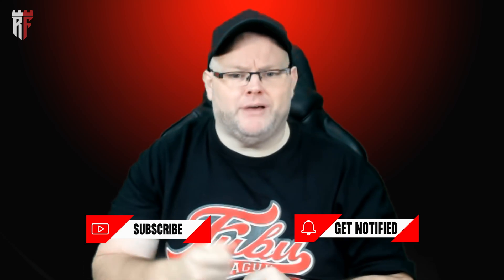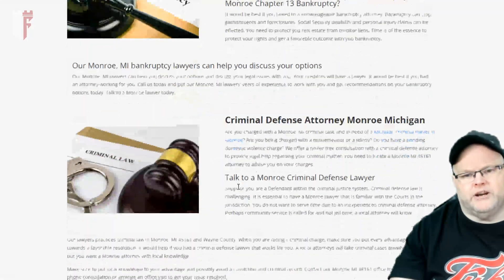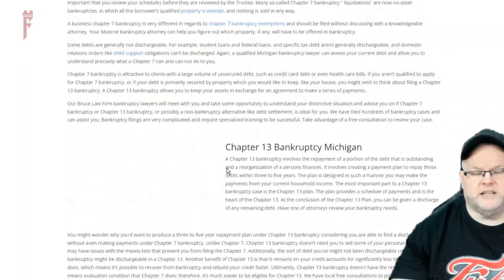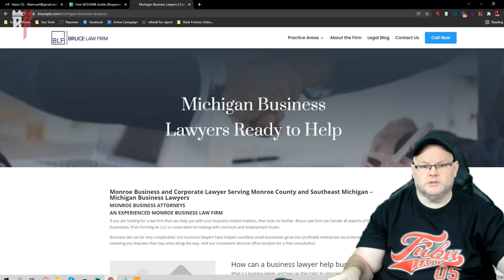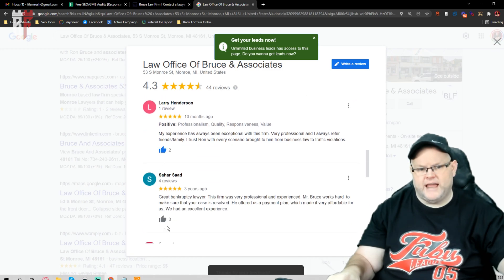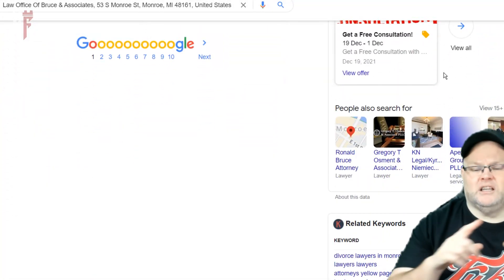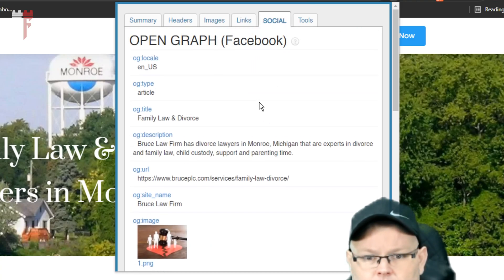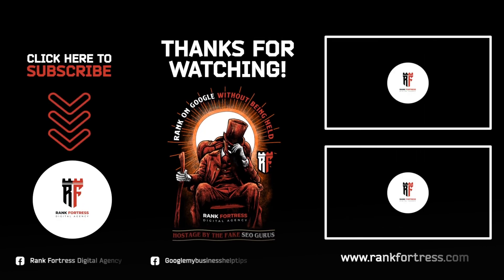Local SEO Audit - Complete Walkthrough 🔥 🤯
Make sure to signup for GMB Pros $1 Trial for 30 days

00:00 SEO Audit Tutorial
02:00 What is an SEO Audit?
04:00 How do you do an SEO audit?
05:00 What is SEO Audit Checklist?
06:00 Why do I need an SEO audit?
07:00 How much is an SEO audit?
08:00 How will you perform an effective SEO audit in 2022?
09:00 Get a SEO Audit by William Jones SEO

An SEO Audit can be done with Williams SEO Audit checklist and it can be done with something as simple as an Excel file. Many “technical” SEO elements involve HTML elements, proper meta tags, website code, JavaScript, and proper website extensions. For a technical SEO checklist, it's not necessary to check every single part of an SEO campaign.

An SEO audit of search engine optimization can cover any number of components — technical, content, competitive, backlinks, mobile, and analytics. . But they can be worth it for competitive organic search rankings. The risk of a generic SEO audit is that it scratches the surface, with little benefit.

An SEO audit needs to be performed regularly in order for long-term success of your website's performance. SEO audits are an important, necessary component of keeping your SEO strategy up to date. Performing the audit will expose the errors, enabling you to redirect them and recover lost traffic.